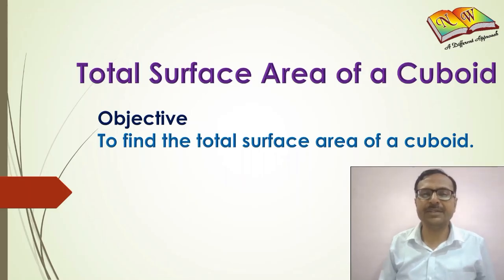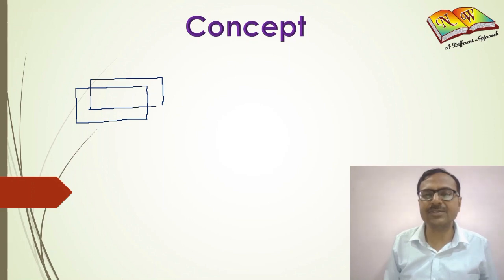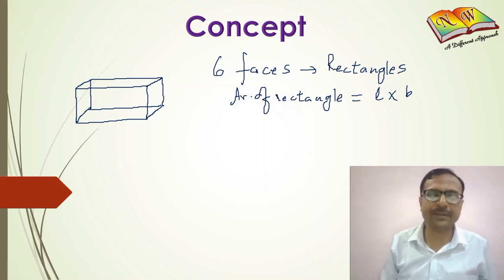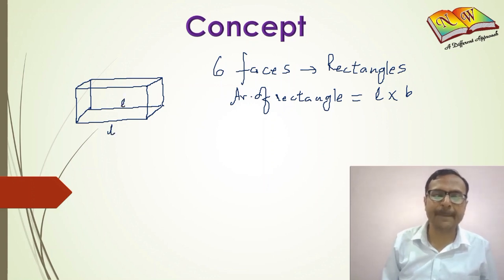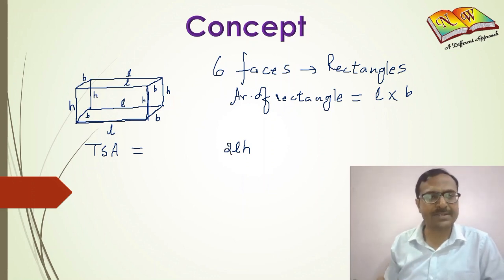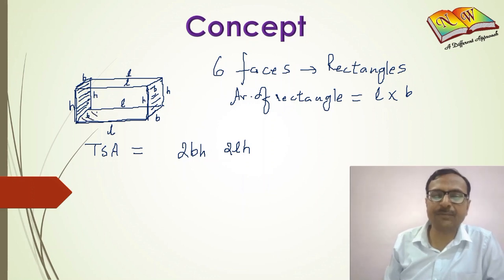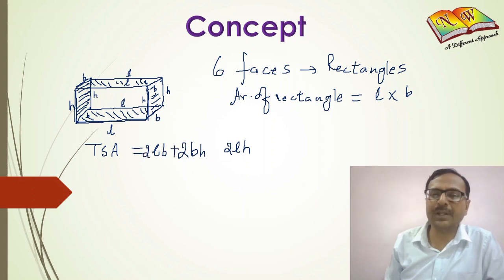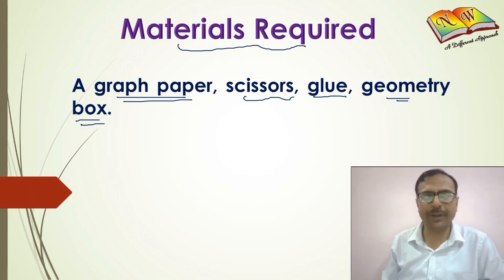Class 8th Mathematics experiment/New Way publication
Topic:- Total surface area of cuboid